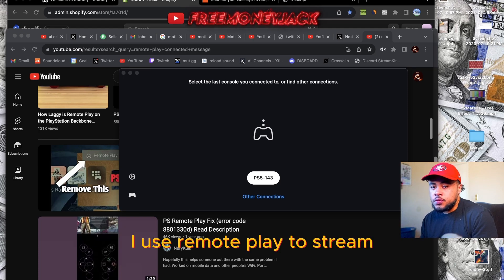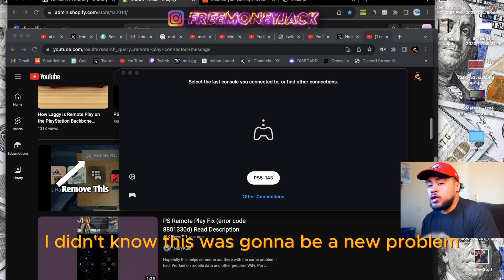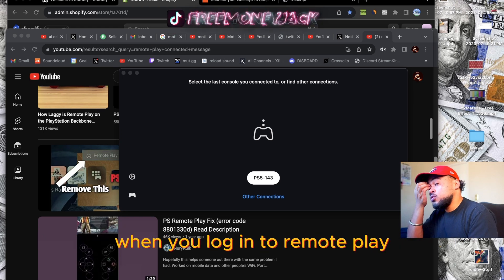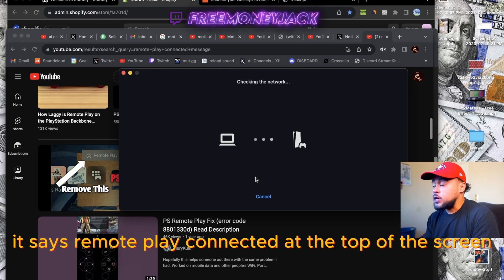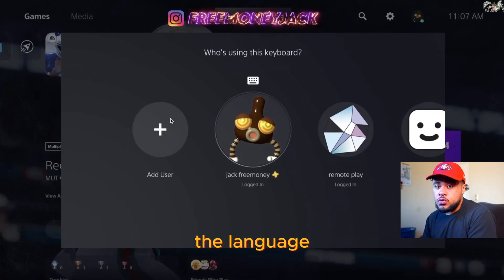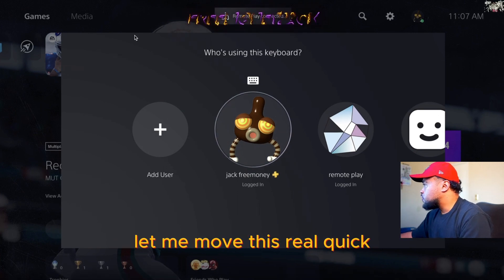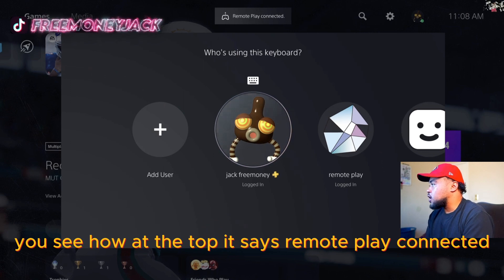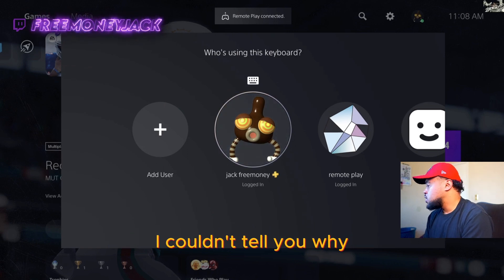Remove Remote Play Connected Message Doesn't Work Anymore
There was a new update and although they fixed the banner, they made it more difficult to remove. However, I figured out a new way to remove the remote play connected message at the top of the screen. I couldn't play with the message at the top so I needed a fix. And luckily, I figured it out! Hope this helps!

- do you need custom graphics for your stream?